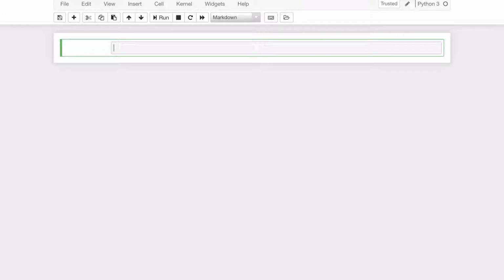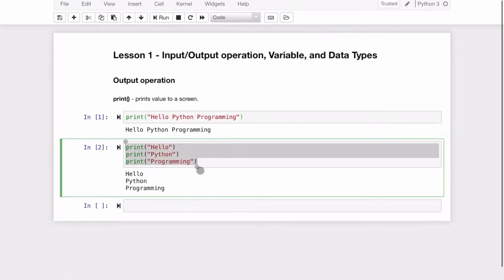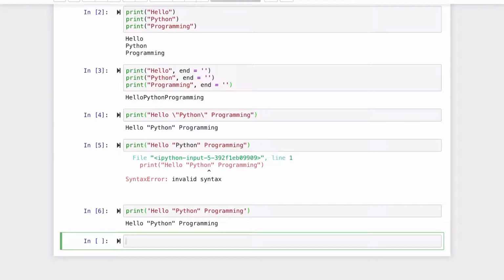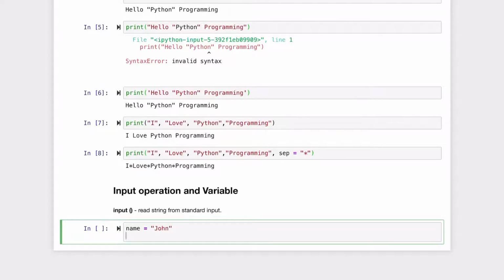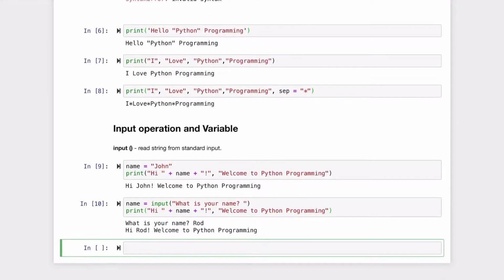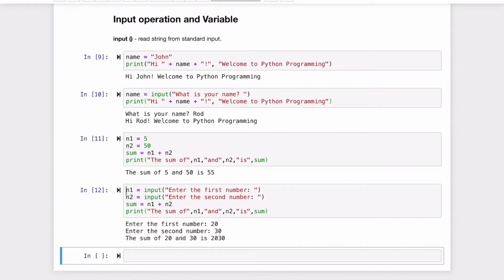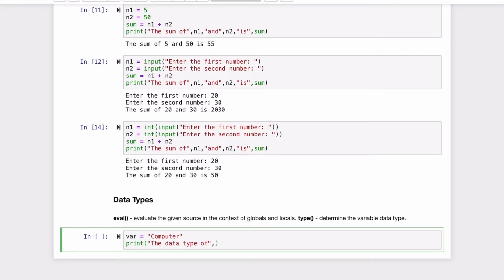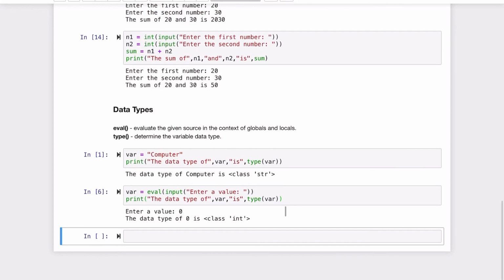A Bite of Python Tutorial: Input/Output Operation, Variable, and Data Types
Welcome to A Bite of Python Tutorial series!

In this pilot video tutorial, we will create a Python program that will perform input and output operations. Moreover, you will learn how variable works in Python and how to determine its data type.

Enjoy Python programming!